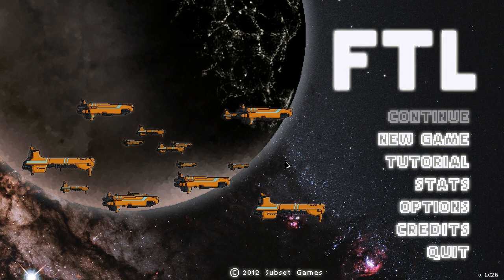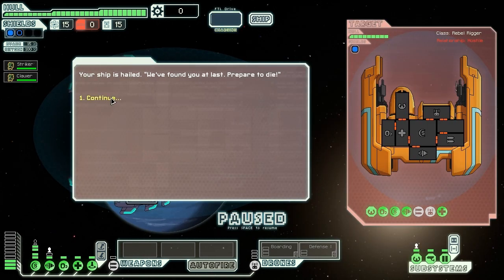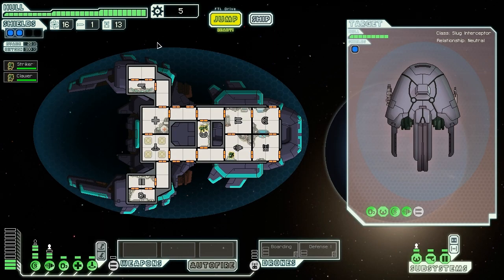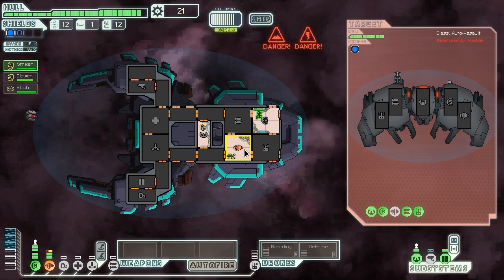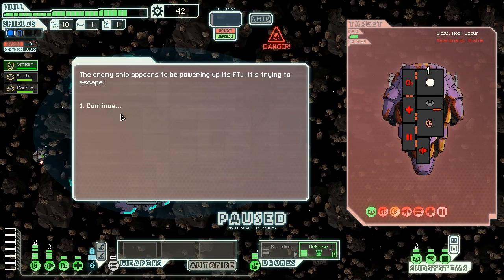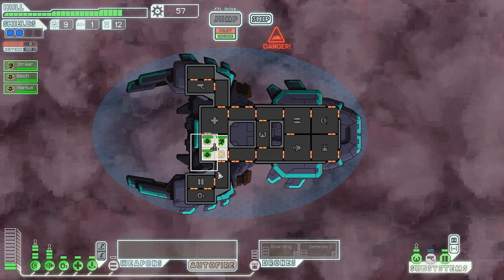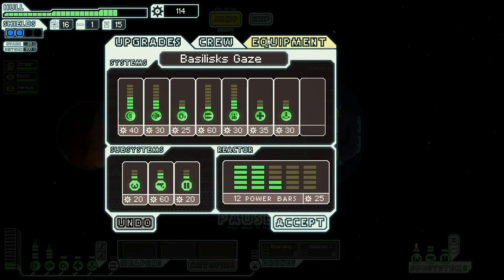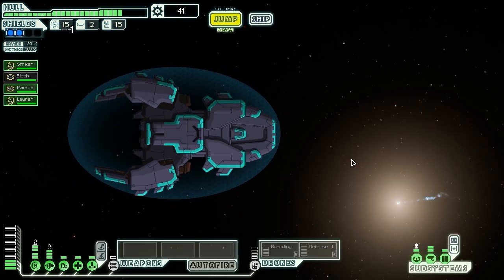FTL - 7.1 - Mantis Cruiser "Basilisks Gaze"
After the stunning success of the Type A Mantis Cruiser "The Gila Monster", the Federation feels very confident in using the Type B Mantis Cruiser.  After a couple of promising test runs, "Basilisks Gaze" is ready to begin its journey through space.  With luck, it will make it through the first sector.